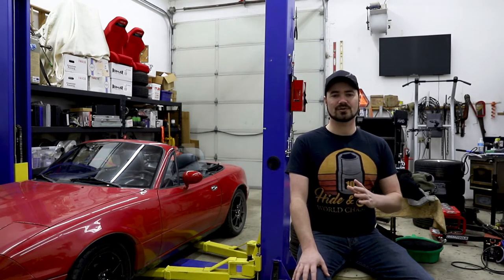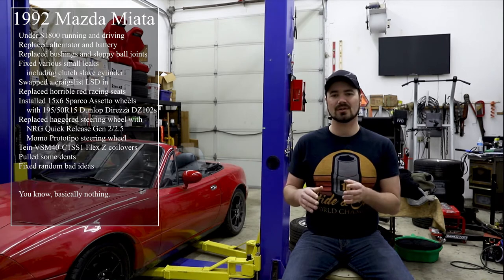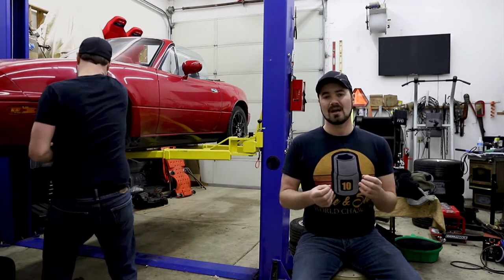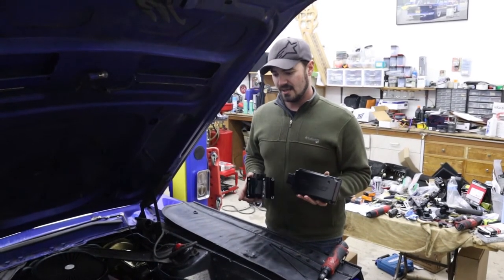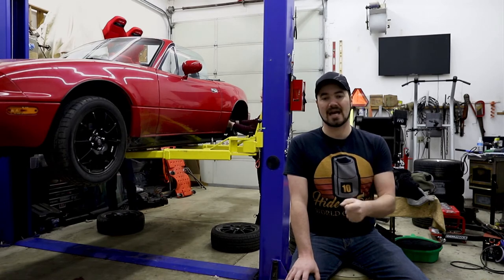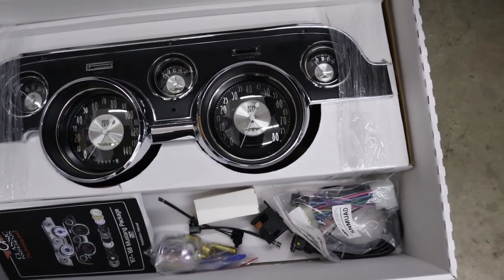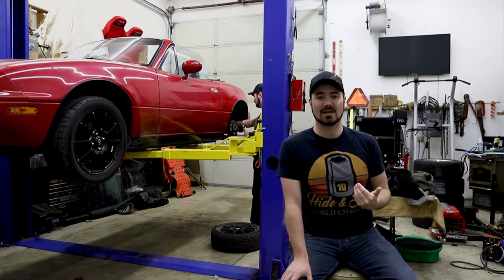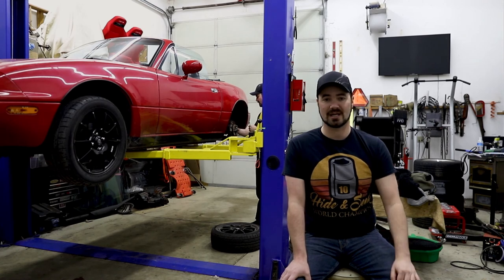Channel update and the dog ate my SEMA video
In this video I talk about why there wasn't a SEMA video as planned and give a general boring channel update.